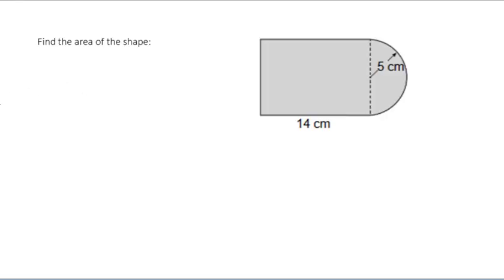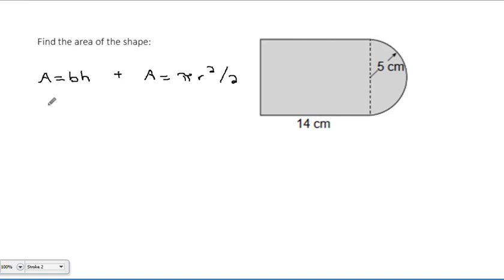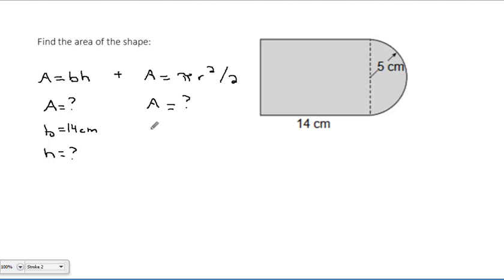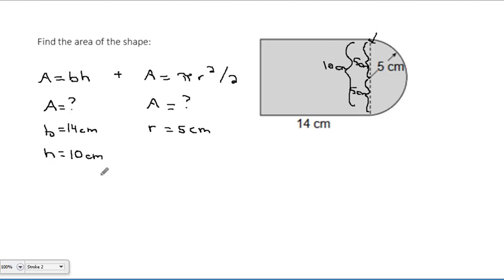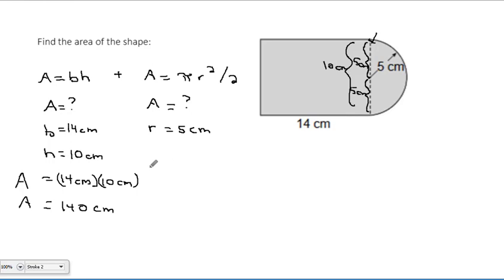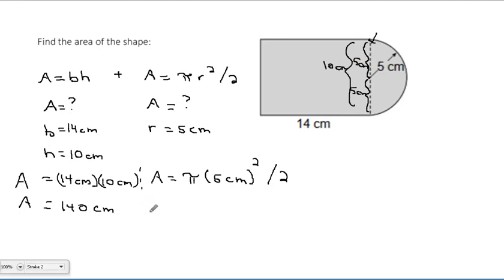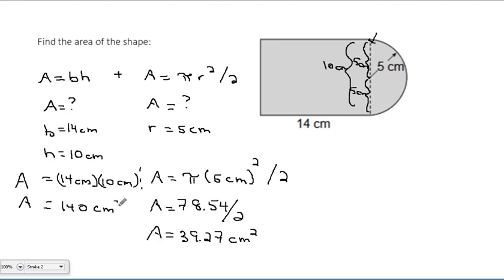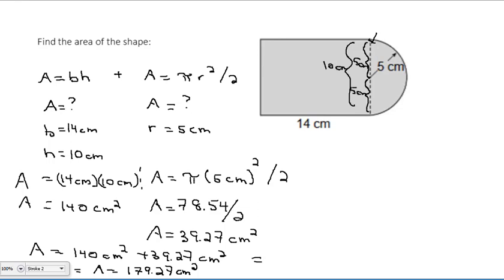Area of a Composite - Example 1